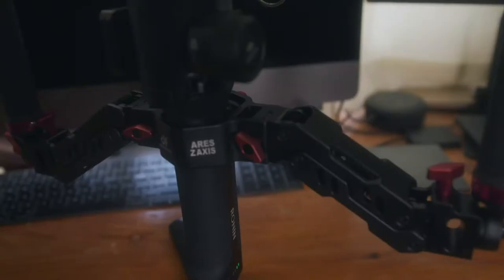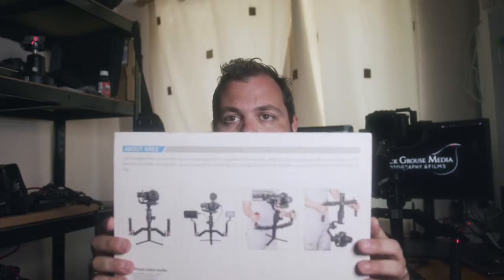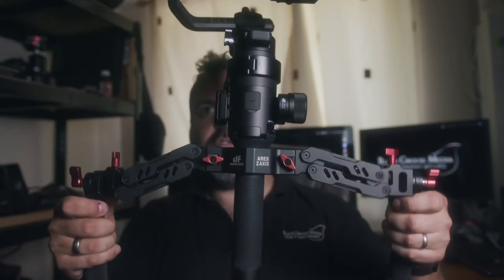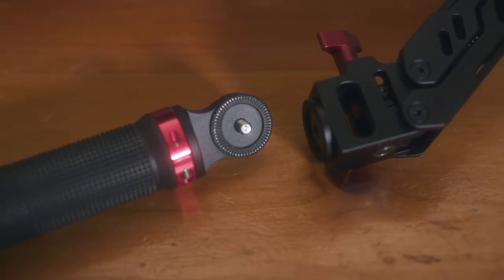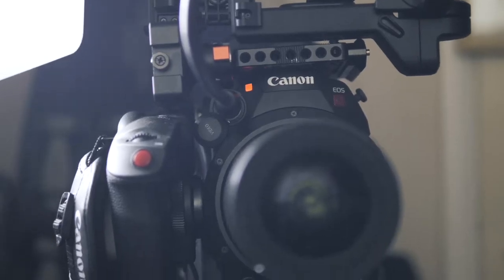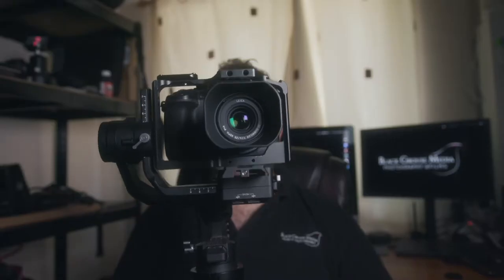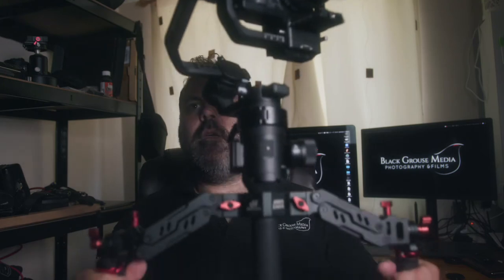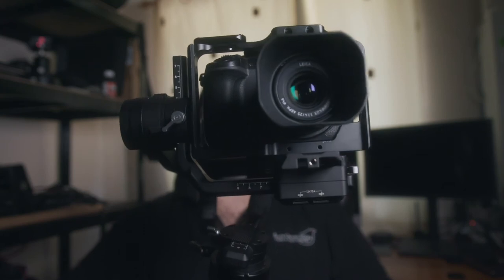Product Review - DigitalFoto Ares Dual Spring Handle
We check out the dual spring handle for one-handed gimbals from DigitalFoto.

For more information about this or any other Digital Foto product, visit digitalfoto.cn

Amazon uk:

Amazon USA: